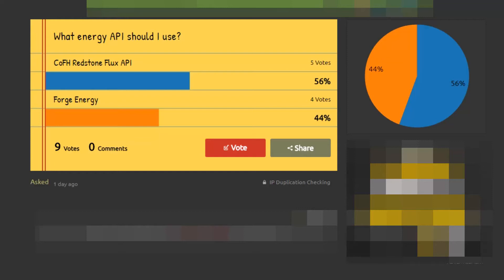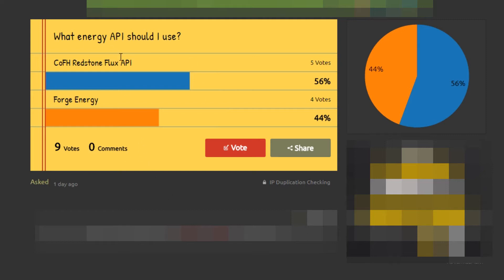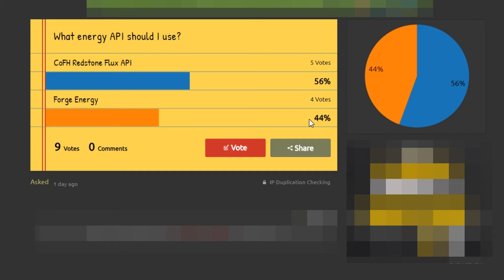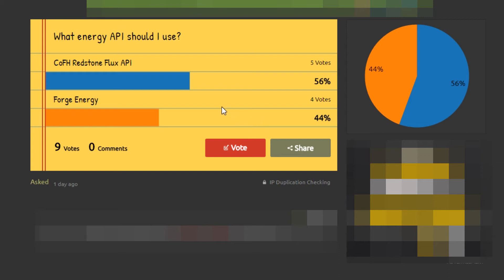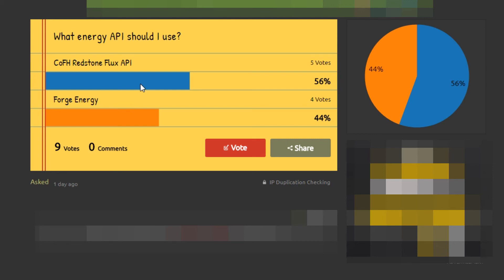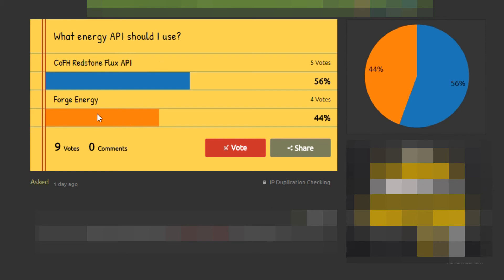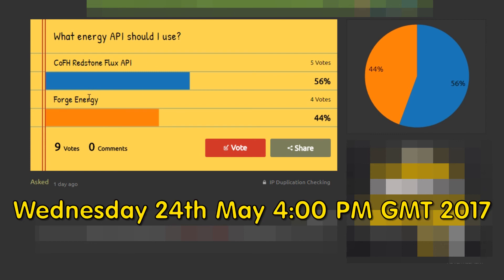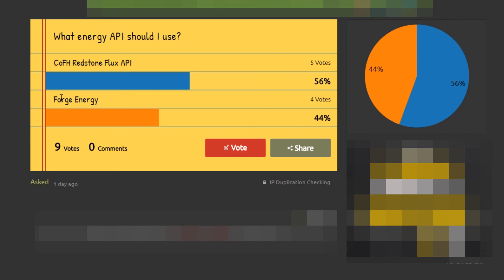What energy API should I use? (Strawpoll)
A simple question for you:
What energy API should I use - Forge or CoFH?
This is for my energy tutorials which will be happening over the next couple of weeks.
Deadline: Wednesday 22nd May 2017 4:00 PM GMT